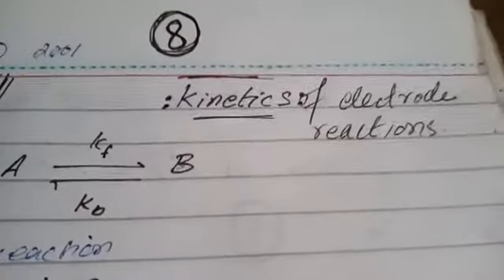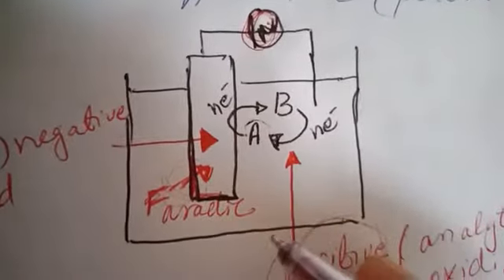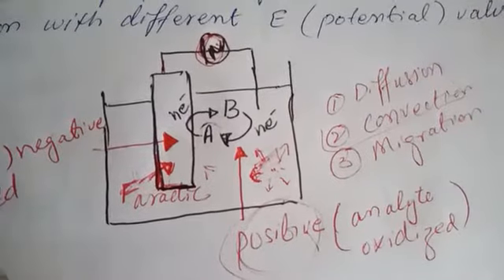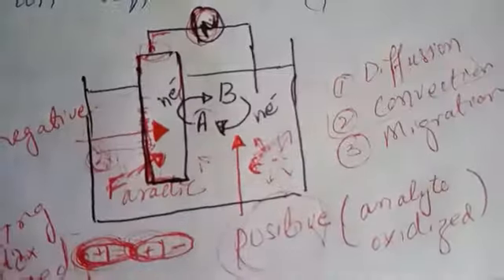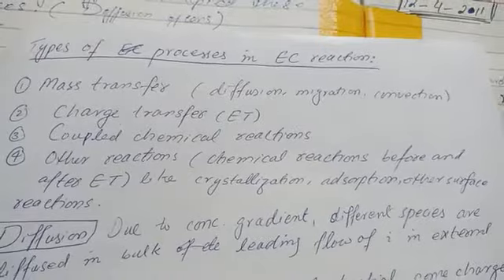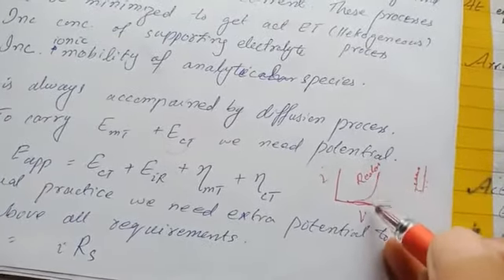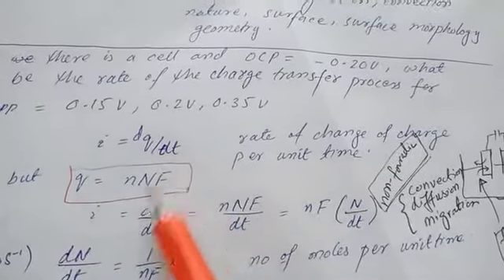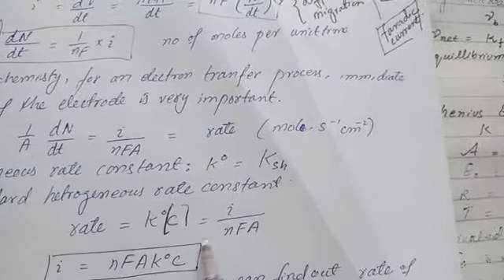Essentials of electrode kinetics, Faradic and non-faradic processes.